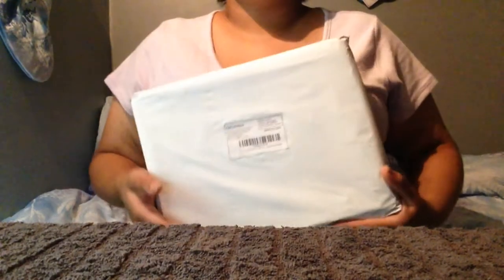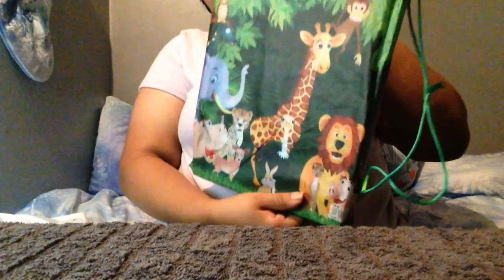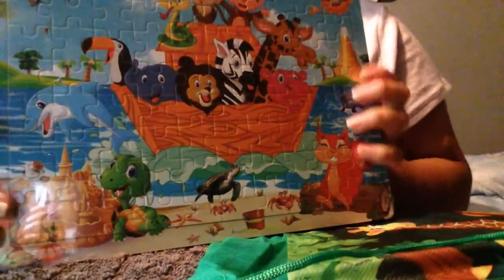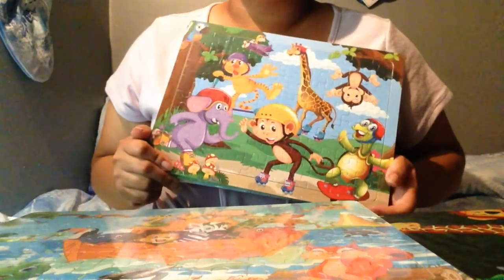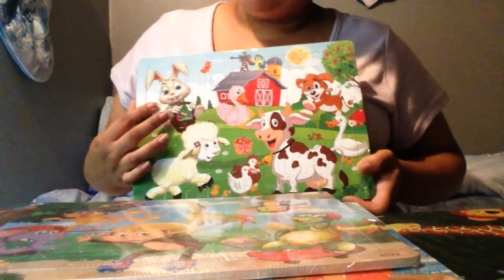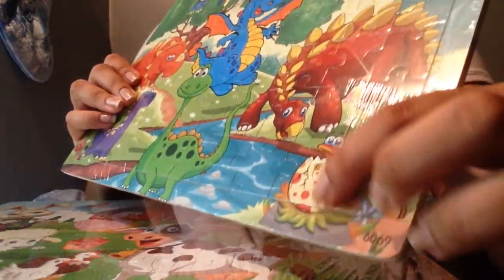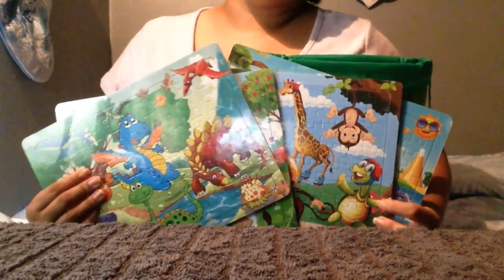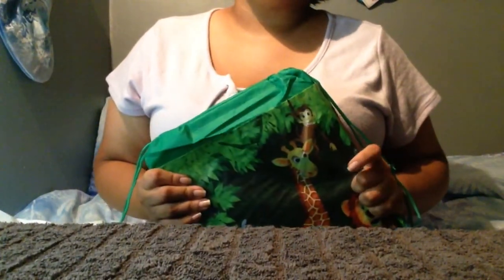Unboxing GiftInTheBox Animal Puzzles Ages 3-8 From Amazon Prime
Giftinthebox Puzzles for Kids Ages 3-8, 4 Pack Wooden Jigsaw Puzzles 60/80Pieces Preschool Educational Learning Toys Set for Boys Girls
by XIAZI US

iMovie

Music;
CareFree